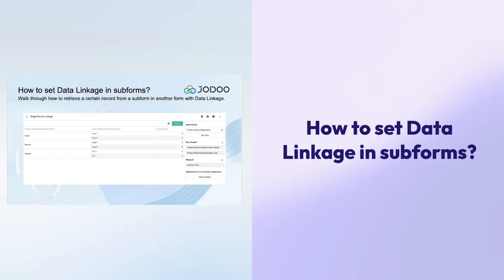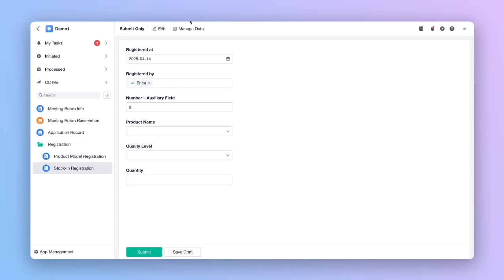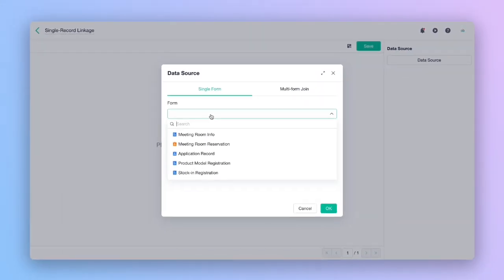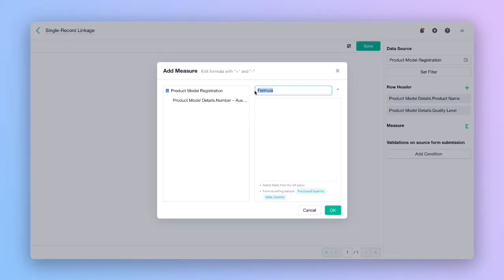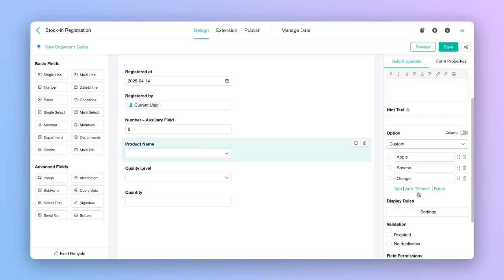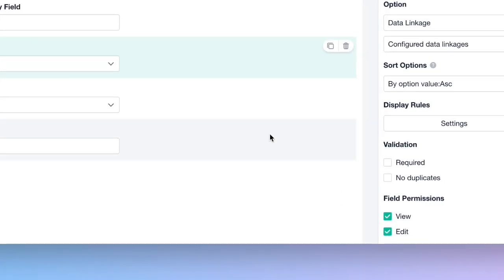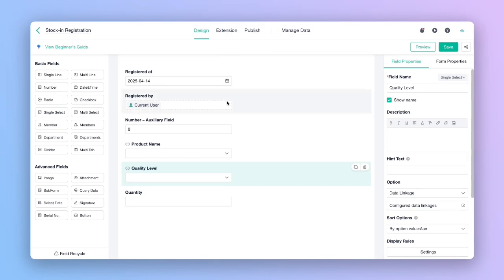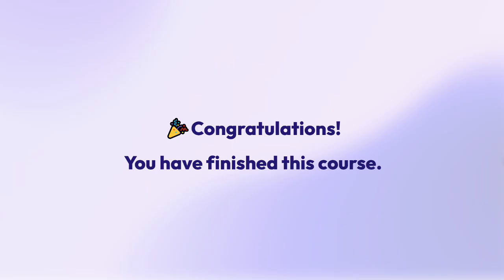Subform - How to set data linkage in subforms？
In today's video, we're diving into the world of Jodoo to explore how to set up data linkage in subforms. If you're looking to enhance your data management and streamline your workflow, this tutorial is perfect for you.

We'll guide you step-by-step through the process of linking data between your main forms and subforms, ensuring seamless integration and efficient data handling. Whether you're a beginner or an experienced user, you'll find valuable tips and insights to optimize your Jodoo experience.

👋 ABOUT JODOO
Let's get started on mastering data linkage in Jodoo!